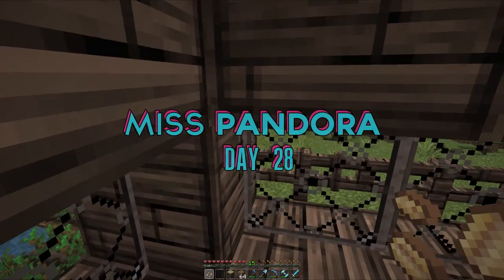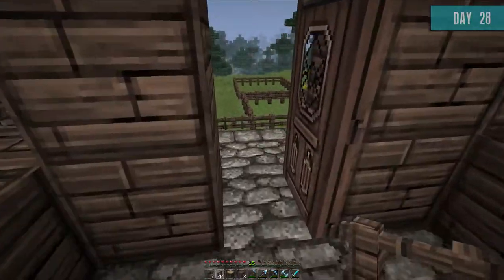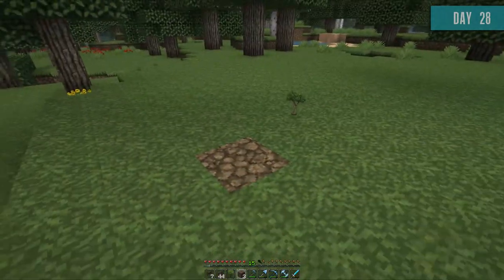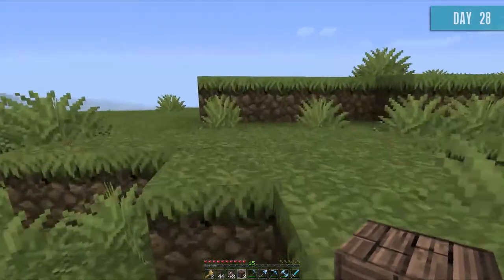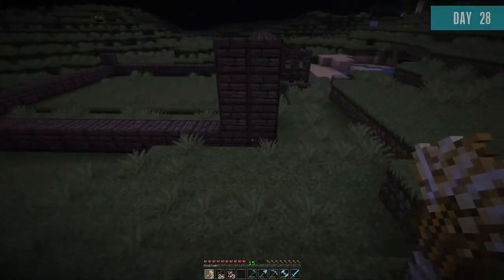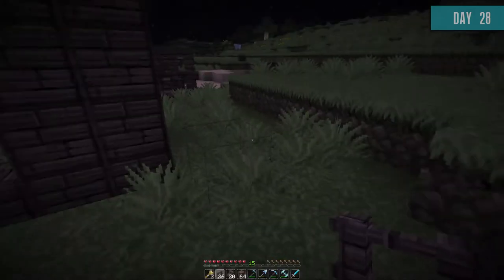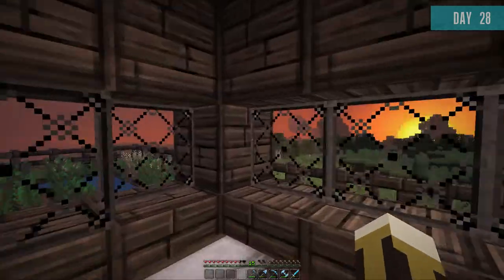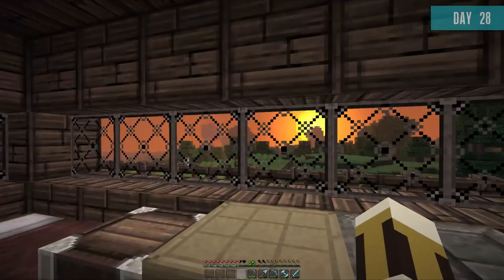Minecraft Survival?! - Day 28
I went back to Minecraft 1.0 to be able to use the Mods and Texture pack and stuffs..  So sheep can't eat grass but as soon as the mods are updated for 1.1 I will move to that version so we can see the cute little sheepies eating grass!

xox